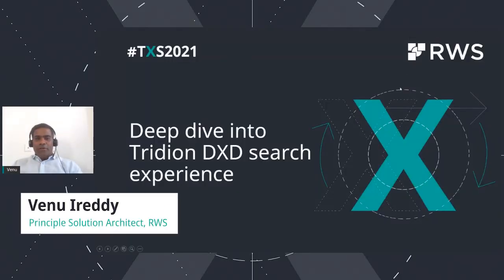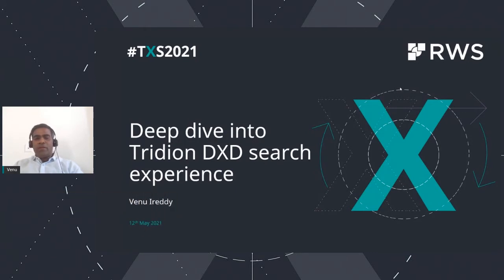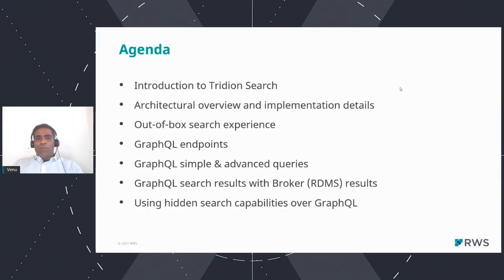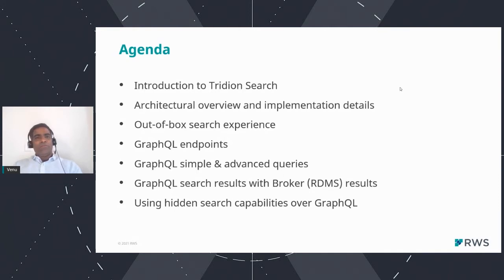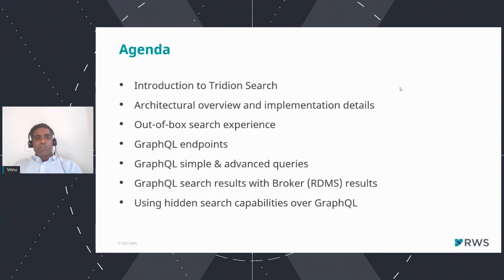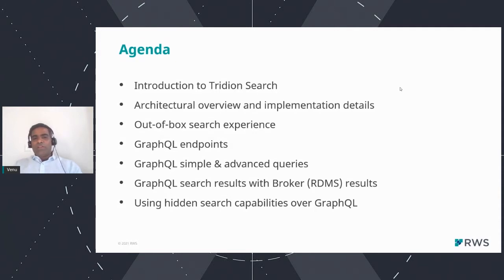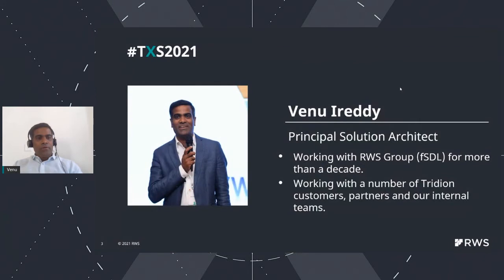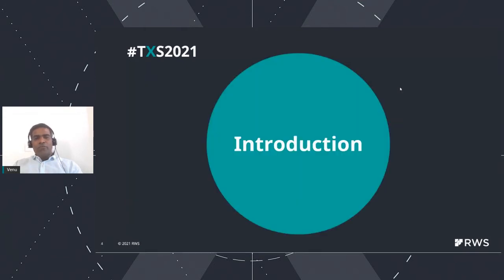TXS India 2021 - Deep dive into Tridion DXD search experience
Learn how the new search architecture has been implemented for both Tridion Docs and Tridion Sites, with illustrations of both simple and advanced queries.

Speaker: Venu Ireddy
Principle Architect